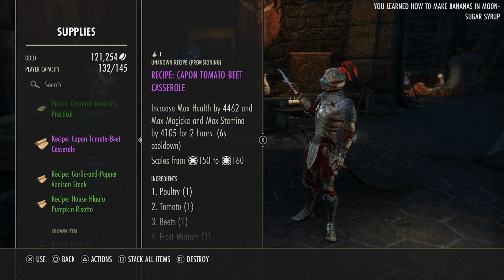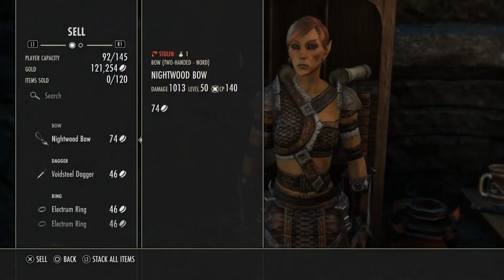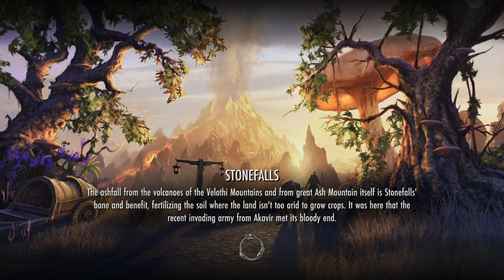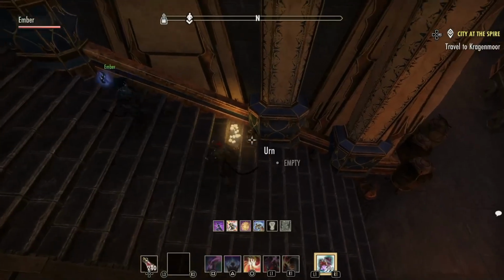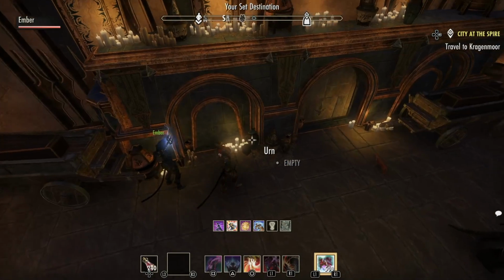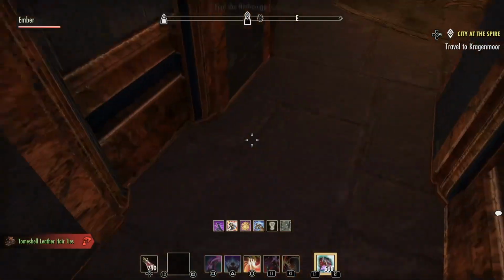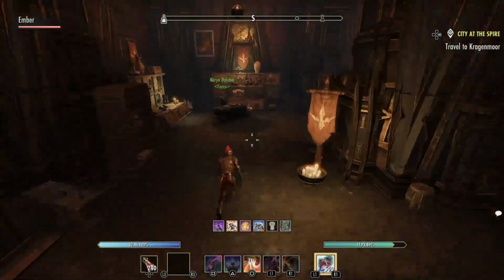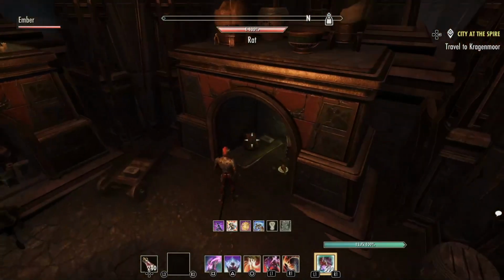ESO BETTER PLACE TO STEAL FROM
Elder Scrolls Online gameplay on the PS5!  You are awesome!

StreamLabs store is now up and running, if you're interested in some ChaosEclipse Gear, take a look here:

You can also get a discount with StreamLabs through this link (I do receive a kickback if you use this link):